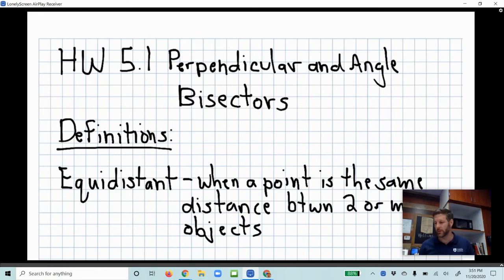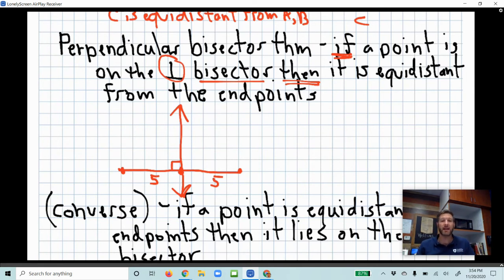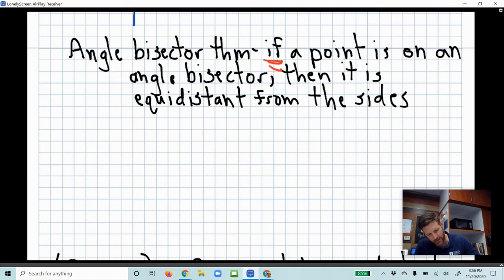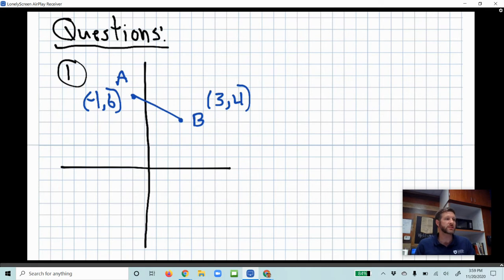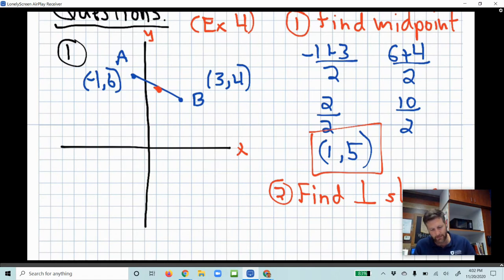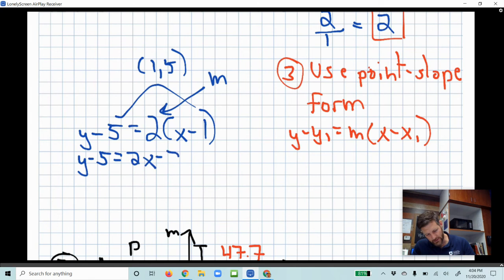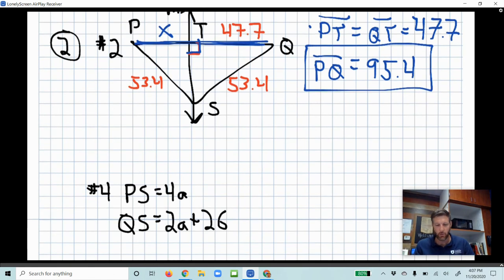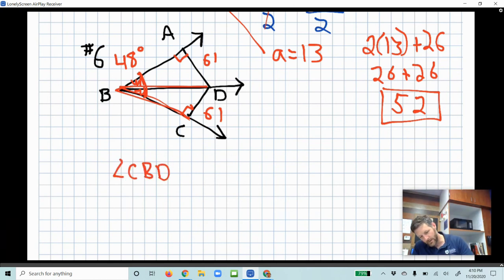HW 5.1 Notes